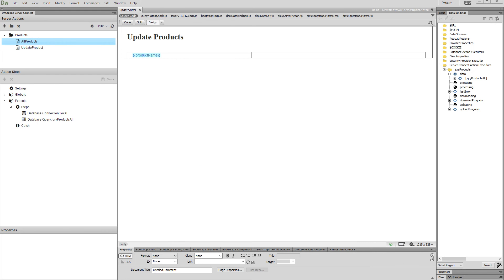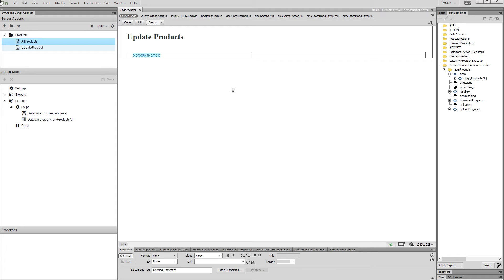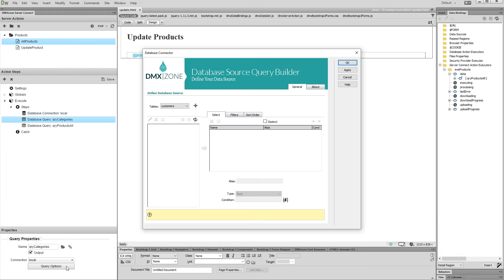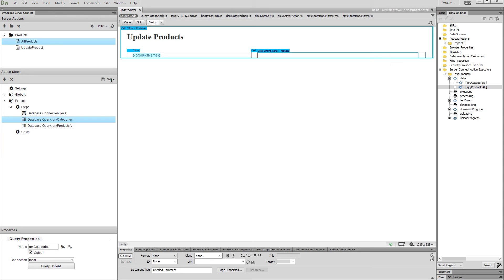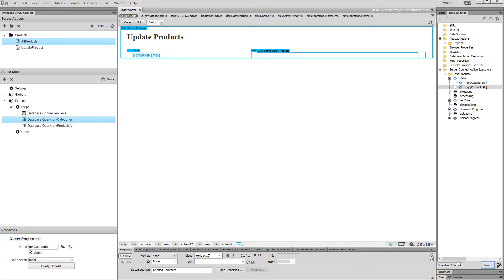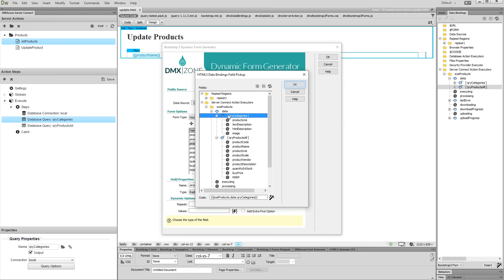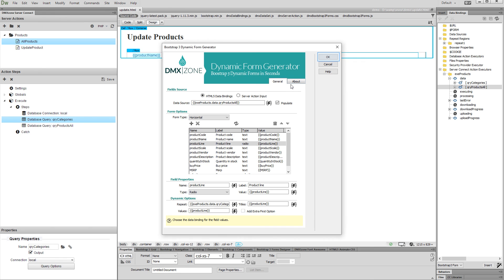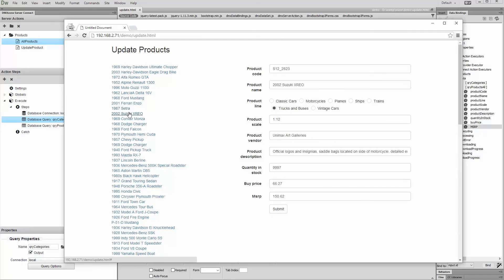Dynamic Radio Buttons in Update Record Form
With this movie we will show you how to add dynamic radio buttons in an update record form using Bootstrap 3 Dynamic Form Generator.